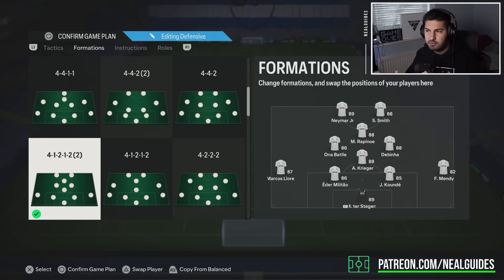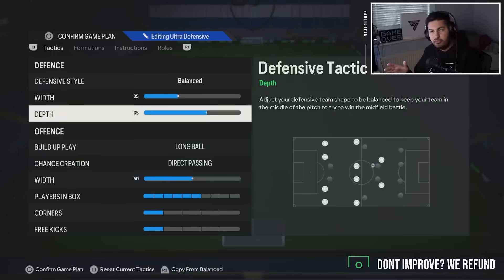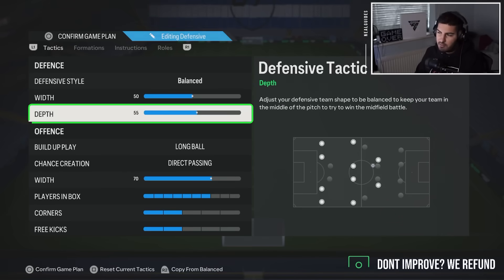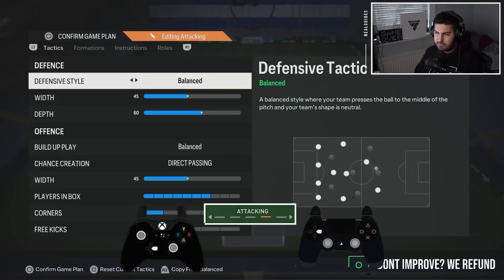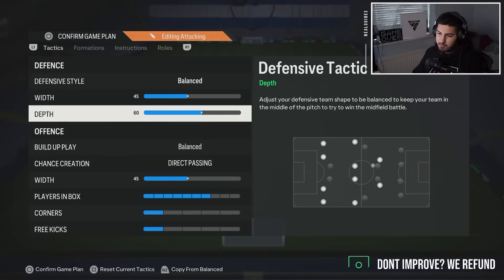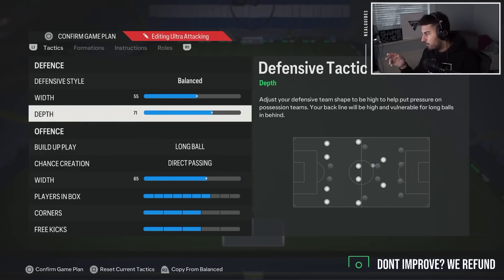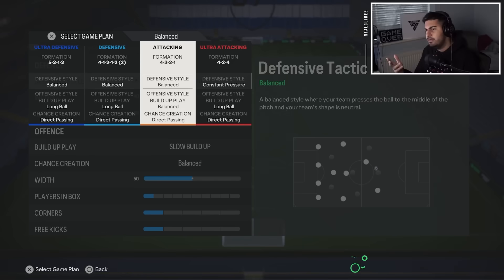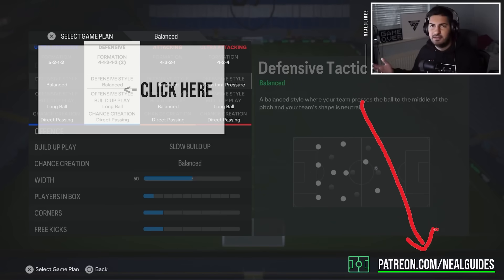POST PATCH BEST *META* Rank 1 Custom Tactics & Instructions (Post Patch)